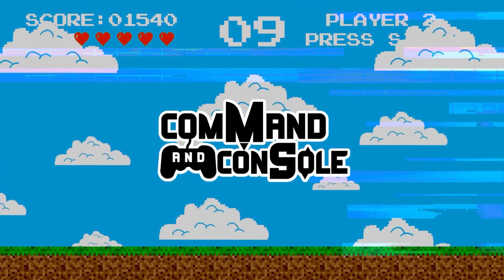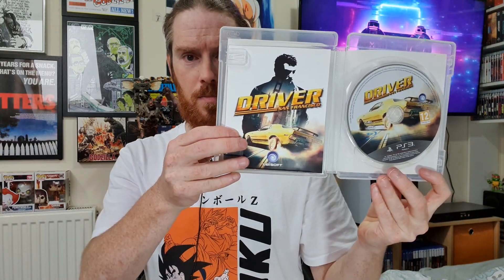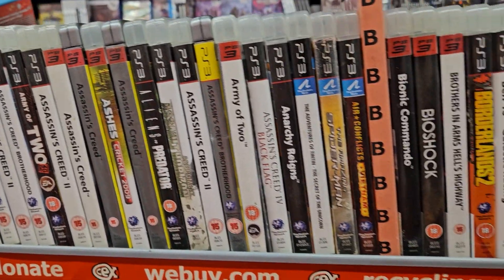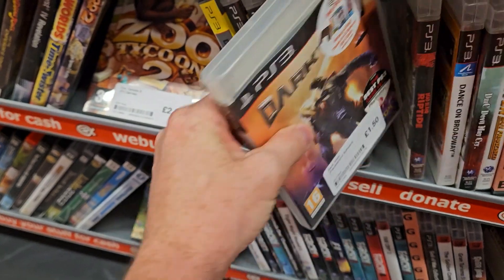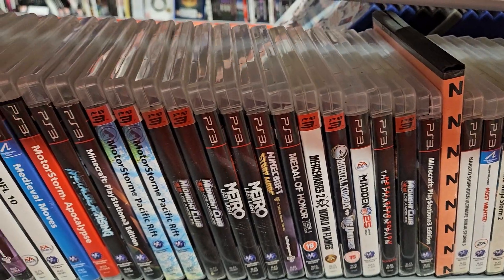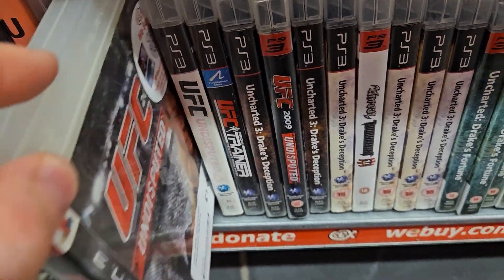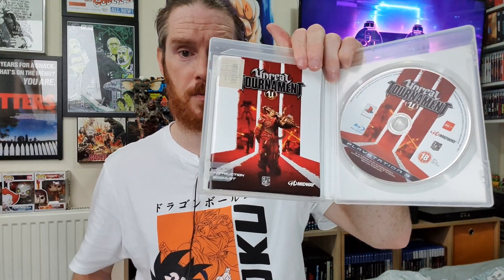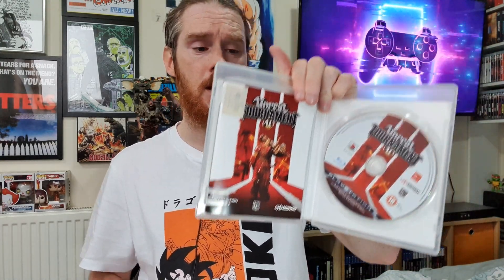Showing My PlayStation 3 Some Love!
In this video, I'm going to show you how I'm bulking up my games collection by adding some interesting and awesome games to my PlayStation 3.

I'm ensuring that my PlayStation 3 is always entertaining and that I have plenty of games to play no matter what! Check out this video to see the games I have picked up!
PlayStation 3 games are so cheap right now and you can grab a stack of great fun titles without spending loads.

Check out some amazing video game documentaries  @616Entertainment